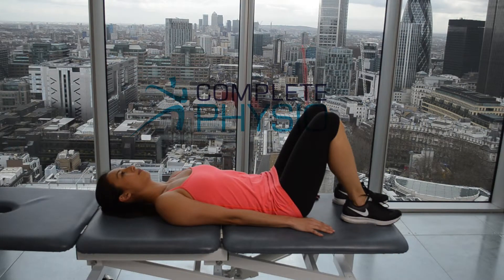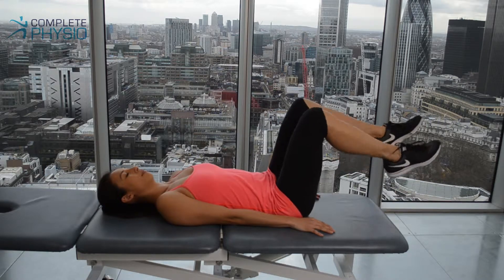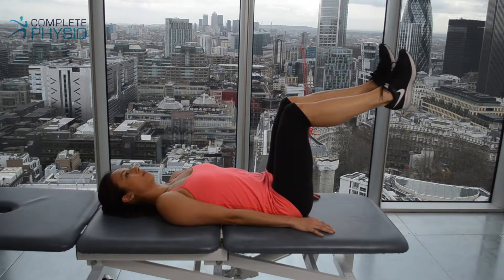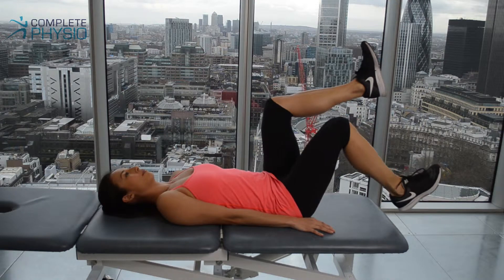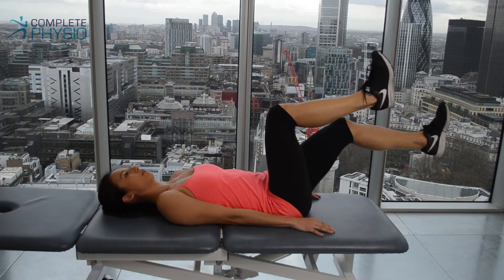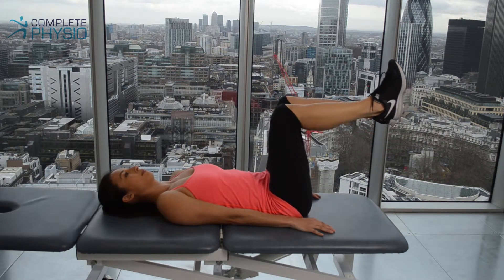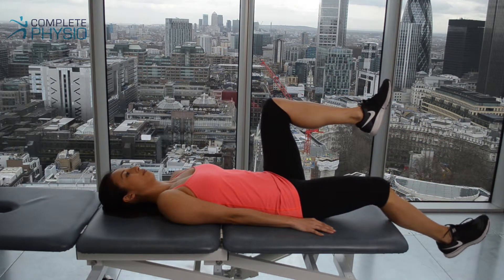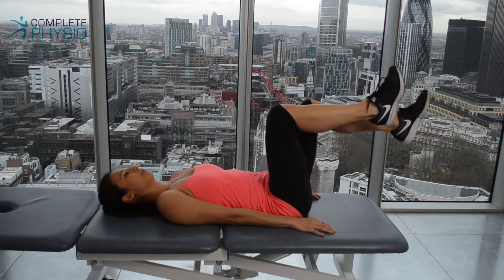Complete Physio – 17: Abdominal Strengthening With Progressions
Rehabilitation and strengthening exercises from the team at Complete Physio. In this video we look at how best to strengthen the abdominal muscles.

ABOUT US:

Complete Physio
London Physiotherapy: Experience the Complete Difference
Seven clinics across London